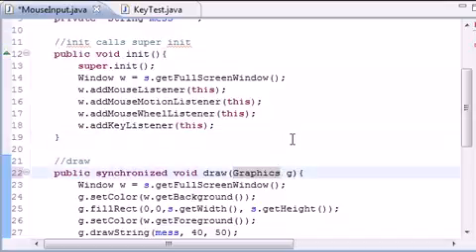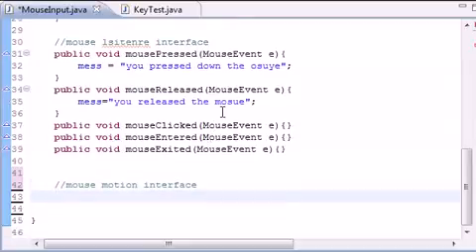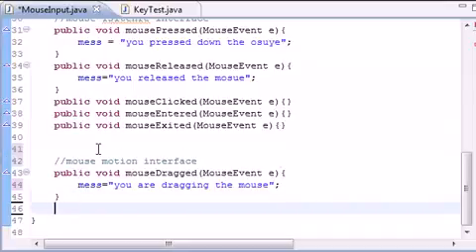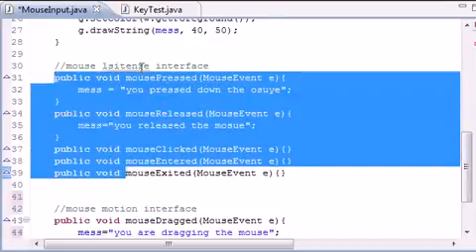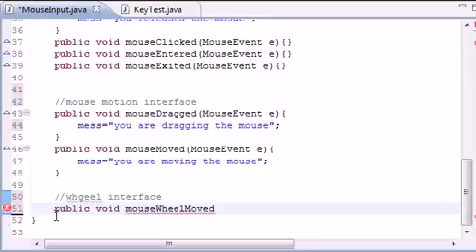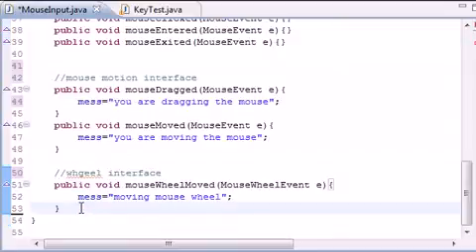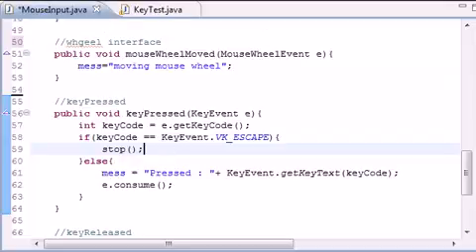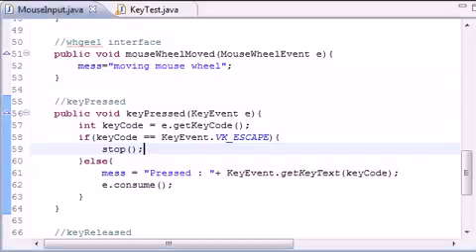32 Java Game Development 32 Final Mouse Input